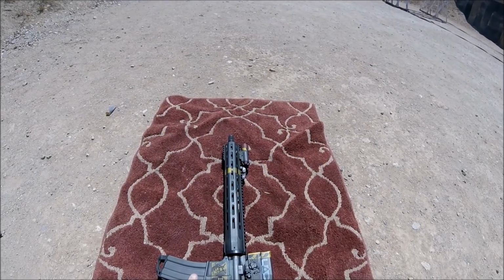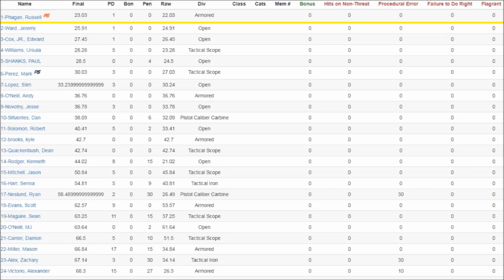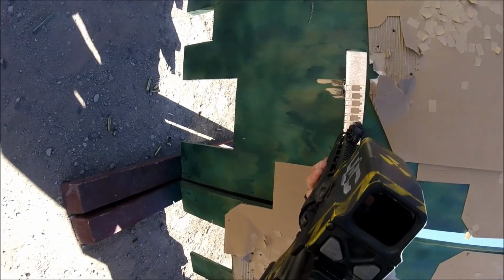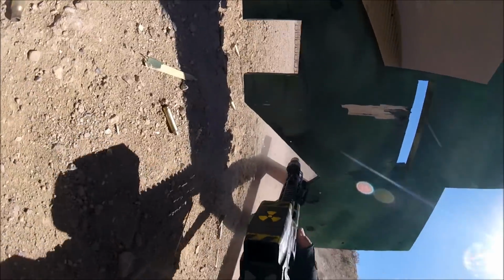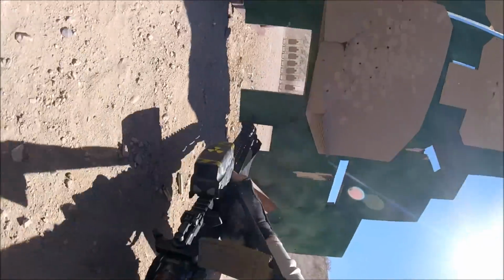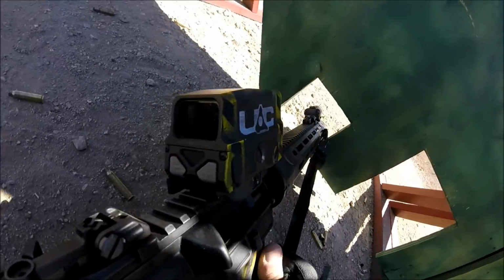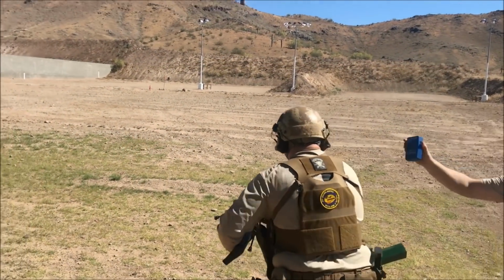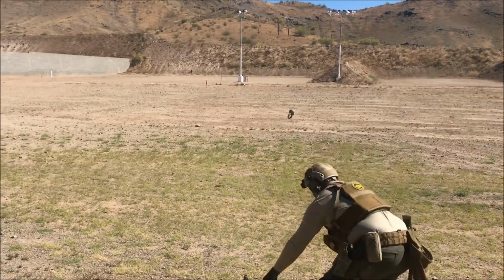2 Gun Action Challenge Match Phoenix 4-21-2019